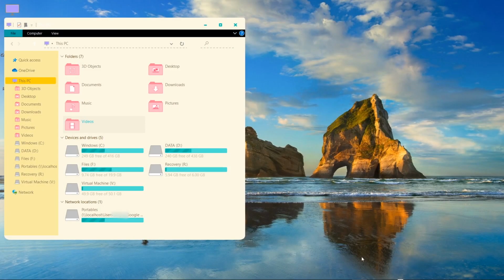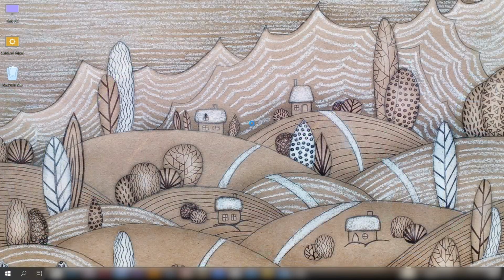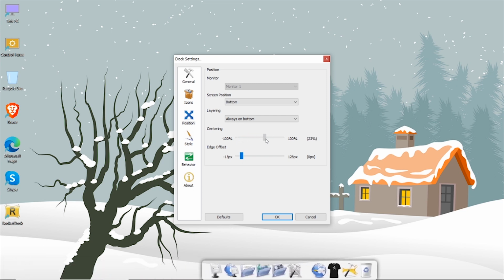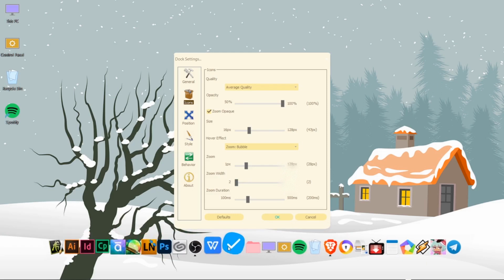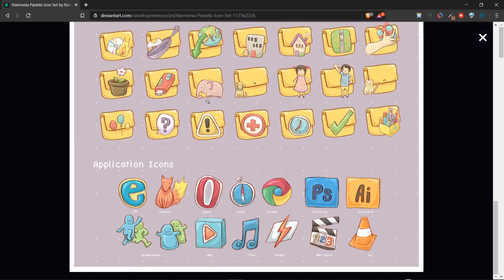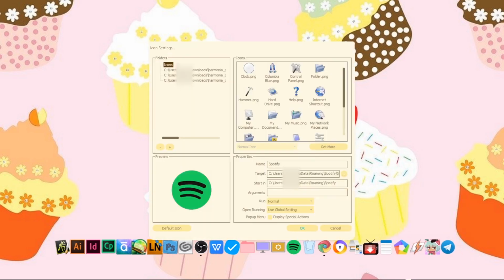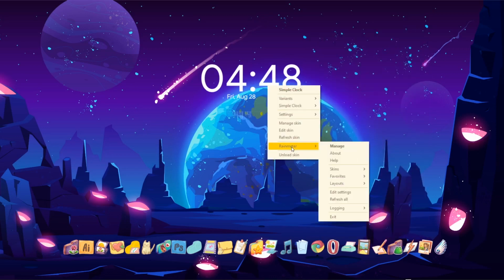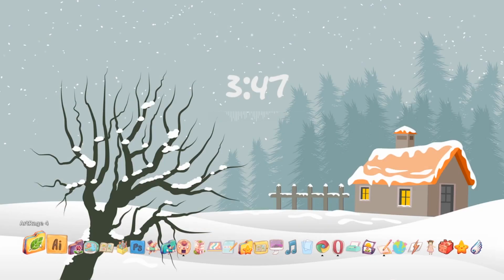HOW TO MAKE YOUR LAPTOP AESTHETICS Part 2 || ☁️ DREAMY DESKTOP ☁️ + Cute Floating Bar Icons 🌙✧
How to Make Your Windows Laptop Aesthetic Part 2.
Add a dreamy look and feel to your Windows Laptop with these Cute Desktop Customizations that will leave it looking like a Mac.
+ How to Add Cute Rainmeter Skin
+ How to Add Custom Icons to Your Dock

Visual Props:
⭒ Yellow Notepad - created manually
⭒ Wallpapers - Freepik, Pixapay, Unsplash
⭒ Anime Girl - HandDrawn